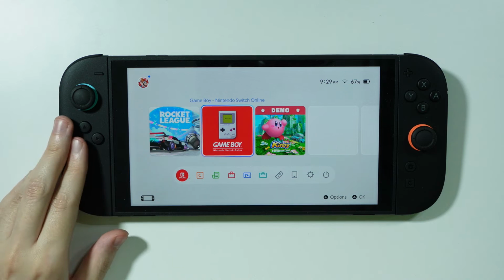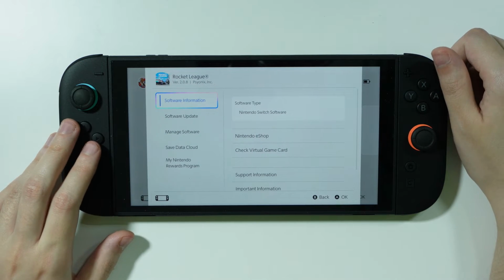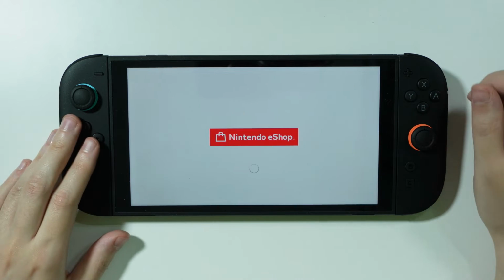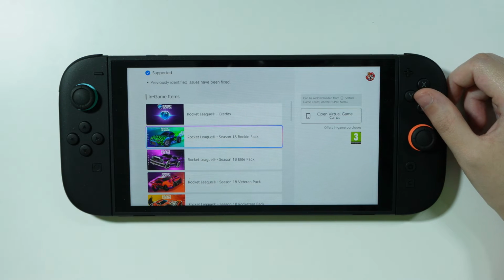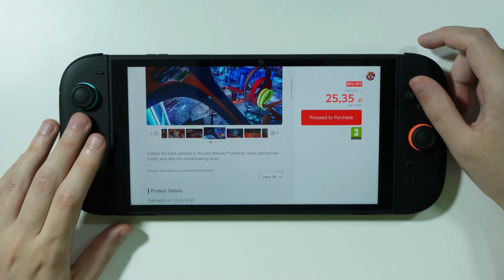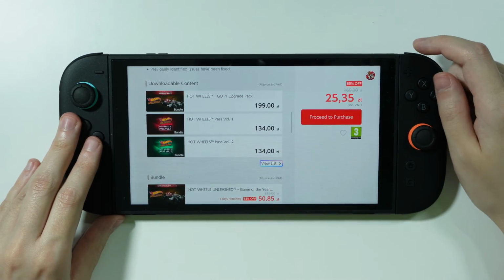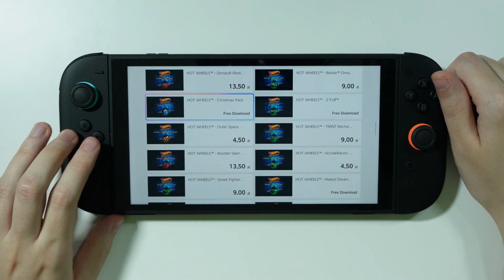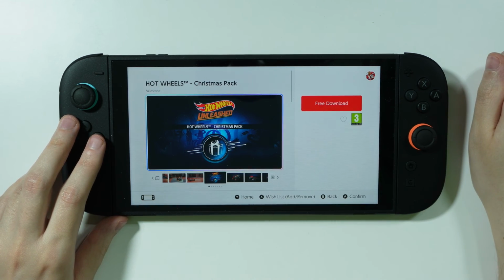How to Buy DLCs on Nintendo Switch 2 - How to Find Downloadable Content for Games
Want to expand your games? This video shows you how to find and purchase DLC for your Nintendo Switch 2 games through the eShop. Learn where to look for downloadable content - either directly from game pages or in the dedicated DLC section. Discover how to verify compatibility between DLC and your game version/region. Get tips for managing installed add-ons and troubleshooting common purchase or download issues.